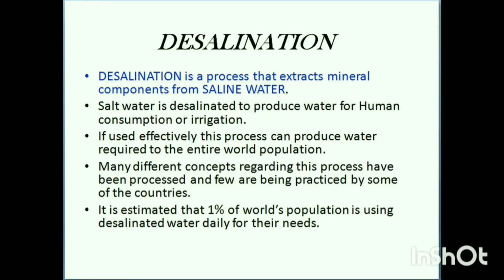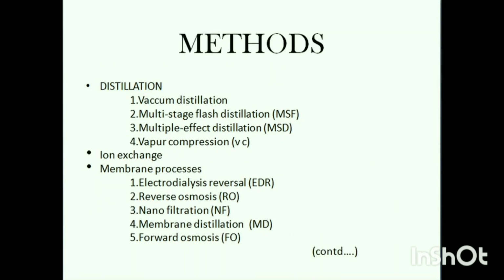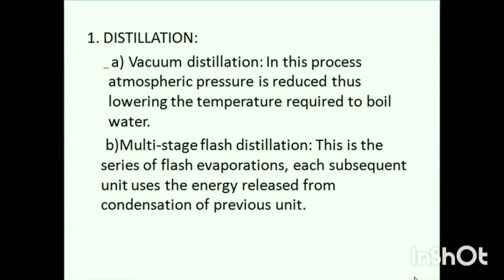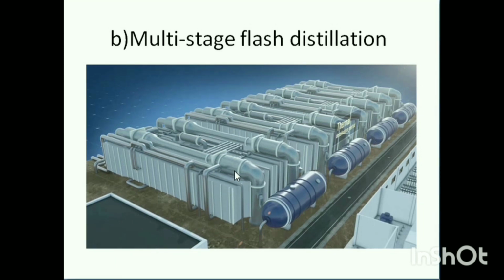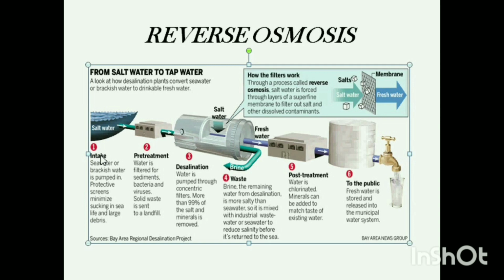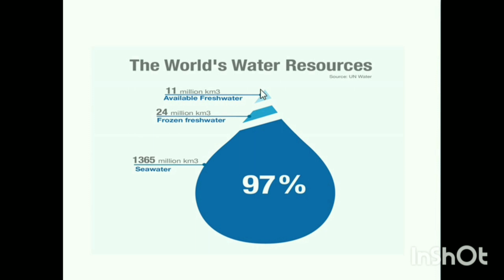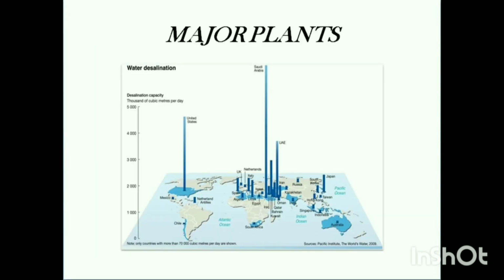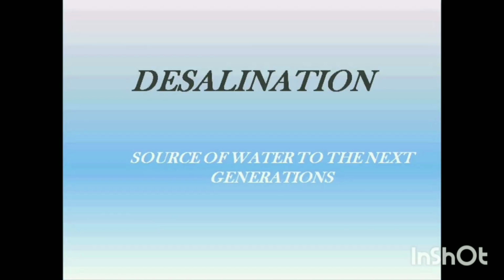DESALINATION---The source of water to the next generations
A Detailed explanation on Desalination. which treats sea water and makes the water useful for drinking and irrigation purposes.

History of desalination, uses ad importance of desalination are explained in detail and also the types with water treating procedure is explained.

Distillation and Reverse osmosis are completely explained wit there basic concept and procedure.